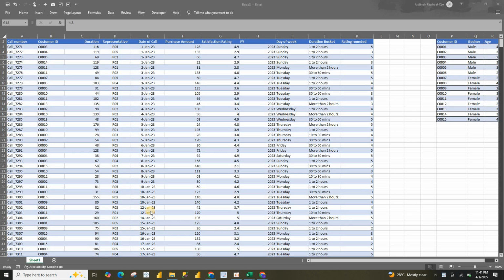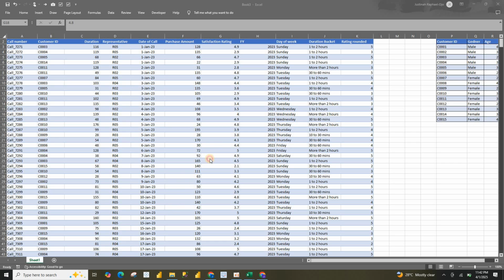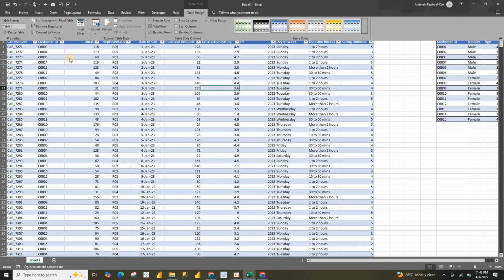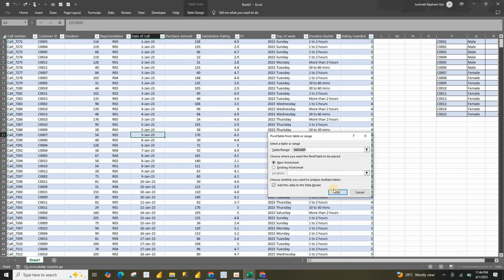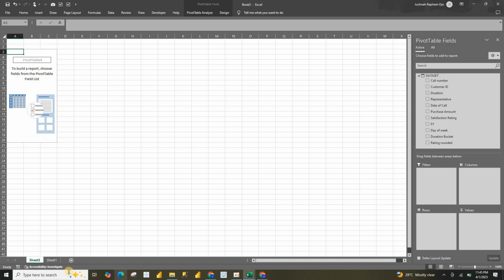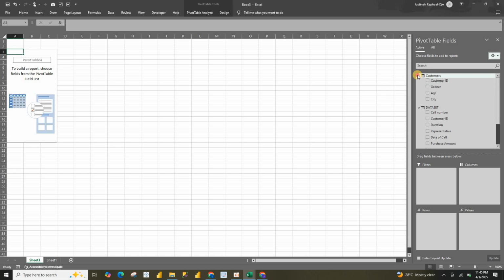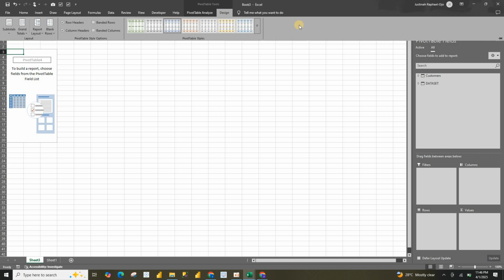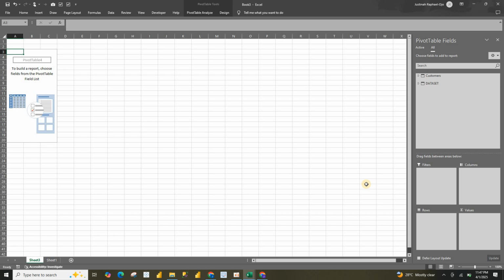HOW TO CREATE RELATIONSHOP in EXCEL POWER PIVOT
Want to connect multiple tables in Excel and analyze your data efficiently? In this tutorial, I'll show you how to create relationships in Excel using Power Pivot to streamline your data analysis and reporting.

🚀 What You'll Learn in This Video:
✅ What are relationships in Excel?
✅ How to link tables using Power Pivot
✅ Setting primary and foreign keys in Excel
✅ Best practices for managing data relationships
✅ Practical example: Creating relationships for better insights